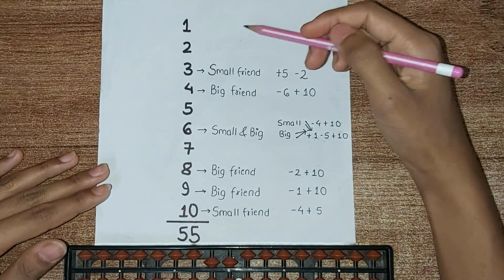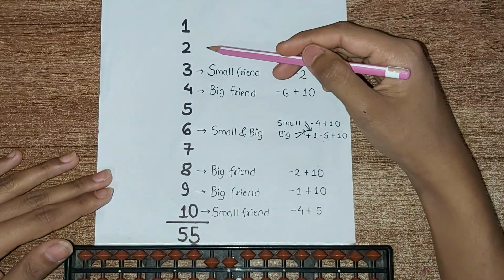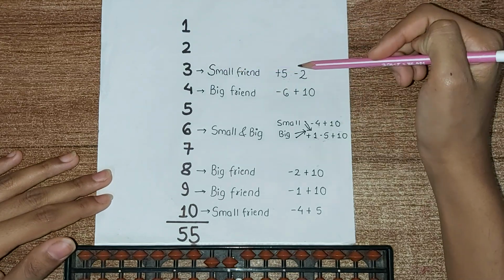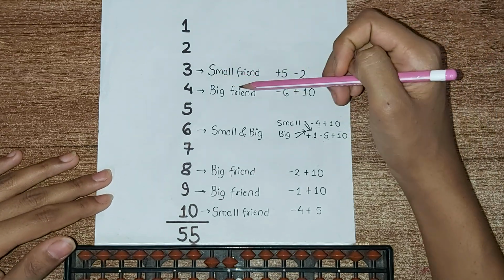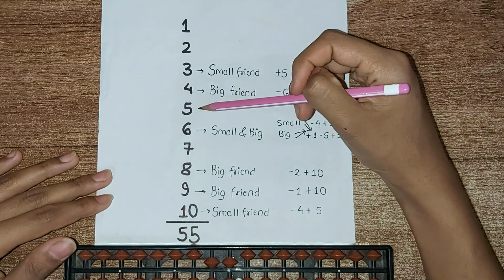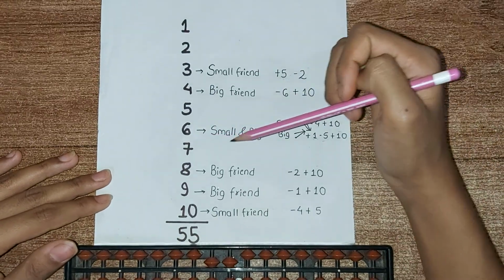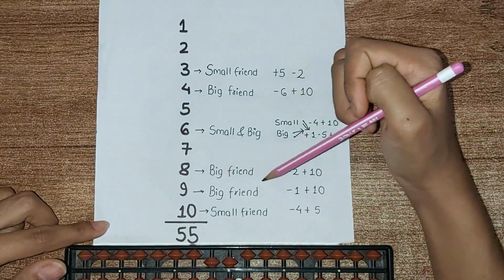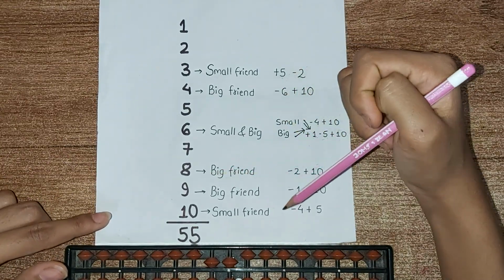Abacus-04||Abacus Tutorial||Learn Abacus||Addition of all numbers from 1 to 10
Hello friends!! In this video I am going to teach you how to do addition of all numbers from 1 to 10.It is a very simple way to start learning abacus.